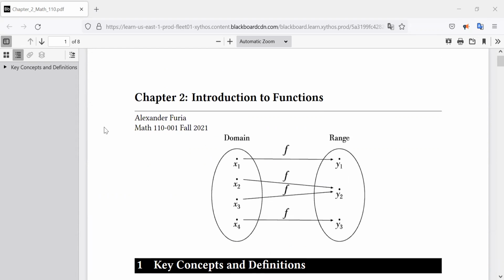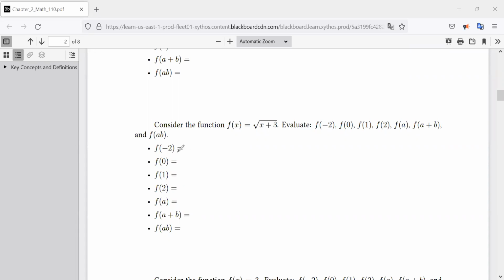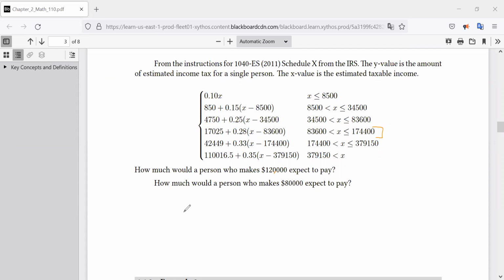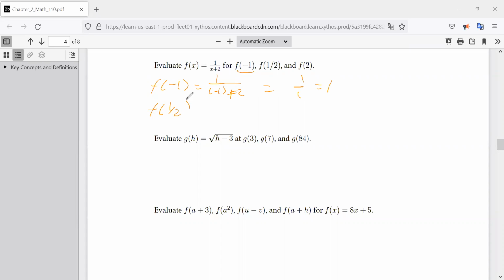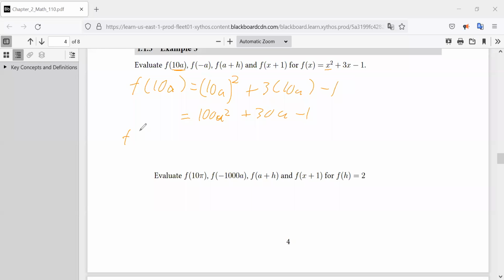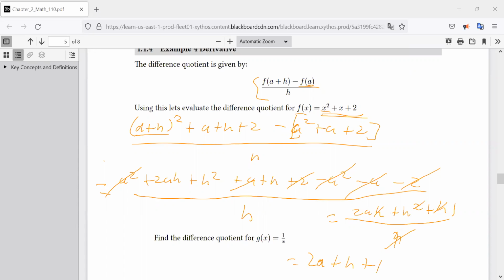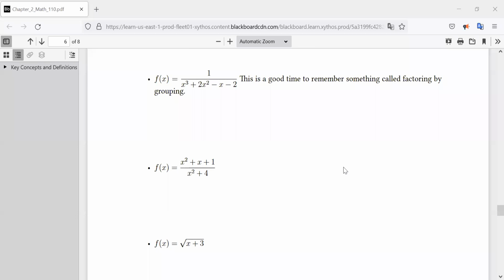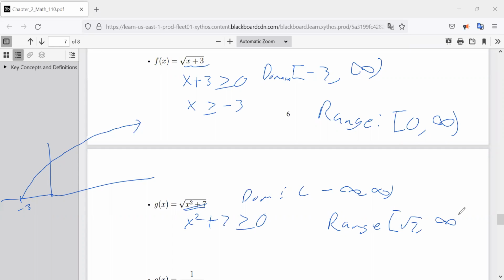Drexel Precalc Winter 22 Friday Week 1